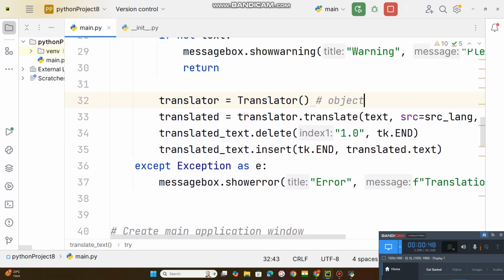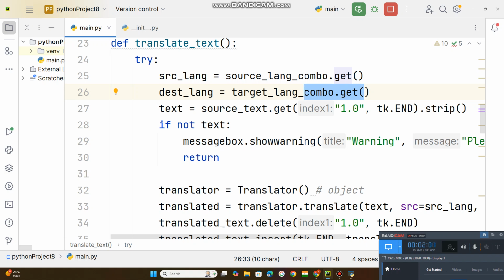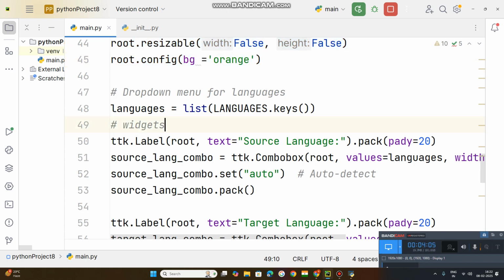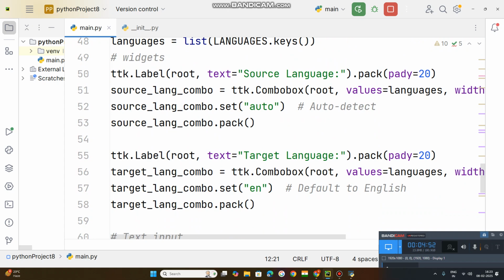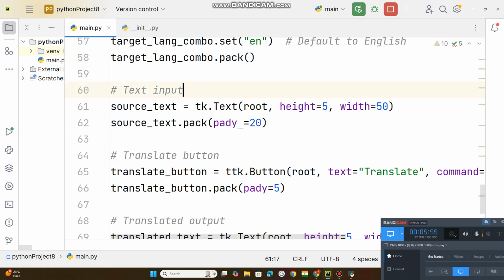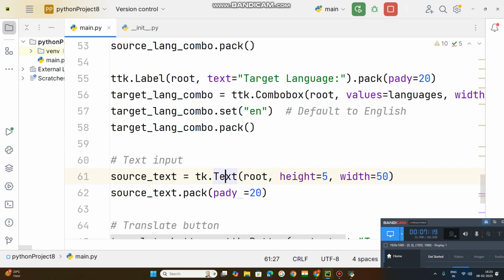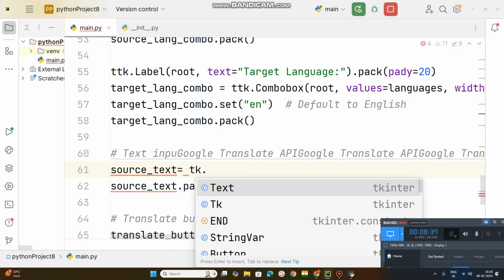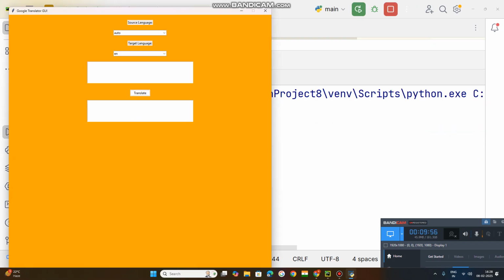GOOGLE TRANSLATOR , GUI VERSION PART3